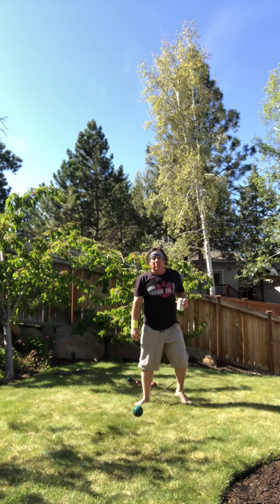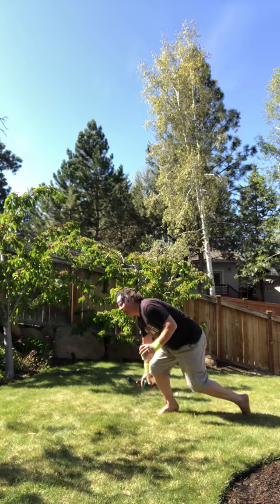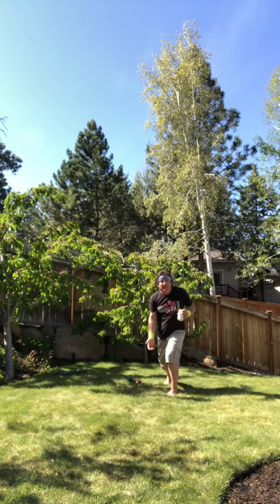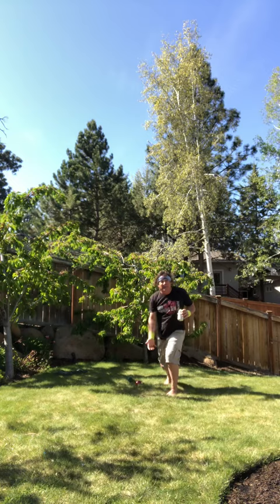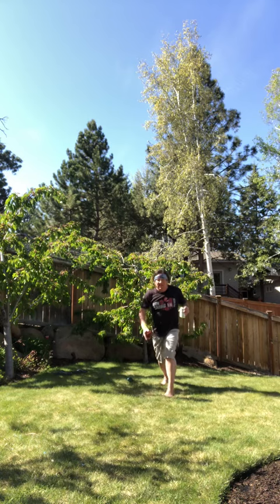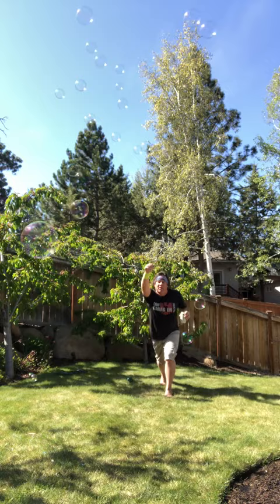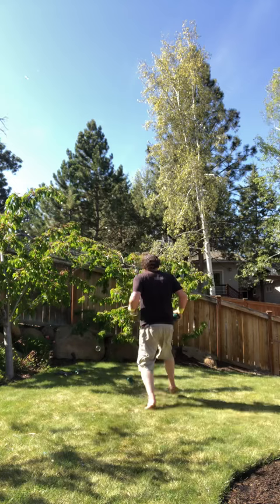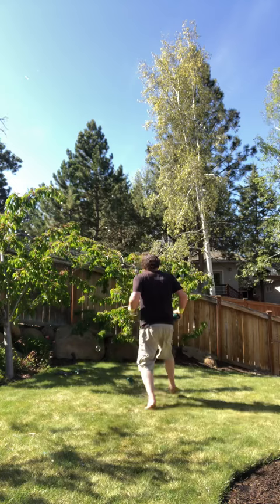Bocce Ball. First Move!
Podcast #18